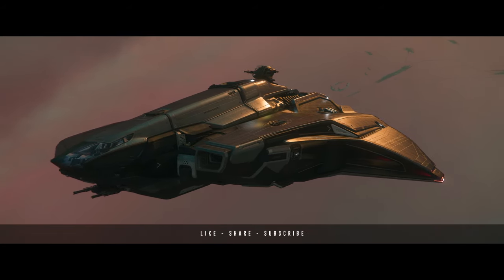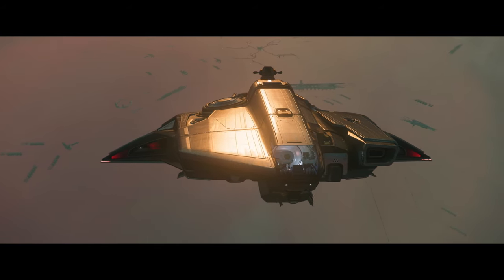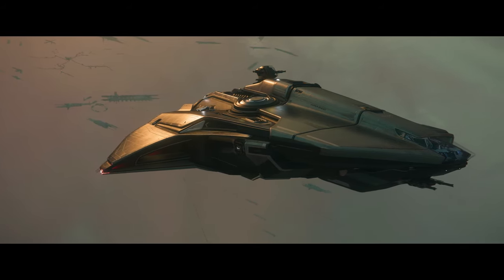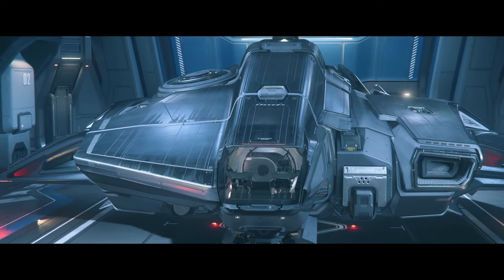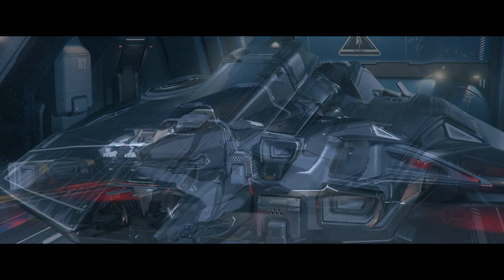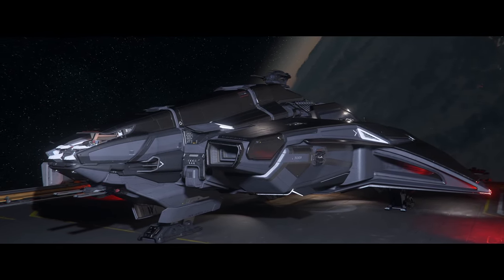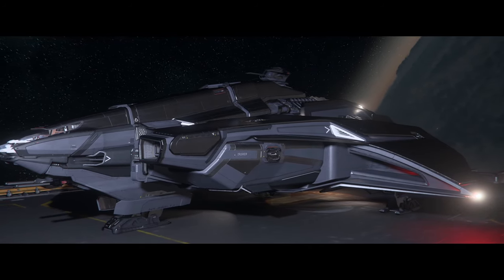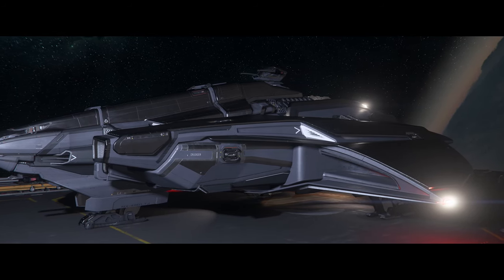New Star Citizen 3.23 EPTU Patch Just Dropped!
Specs:
Mother Board: gigabyte x670e aorus master
CPU: AMD 7800X3D
Storage: 2x 4TB nVME M.2
Case: White NZXT H9 Flow ATX Mid Tower Case
GPU: Nvidia RTX 4080 Super
Power: Corsair Gold 80+
VRAM: 2x 32 GB(64GB Total) DDR5